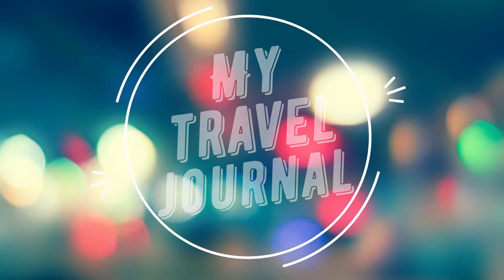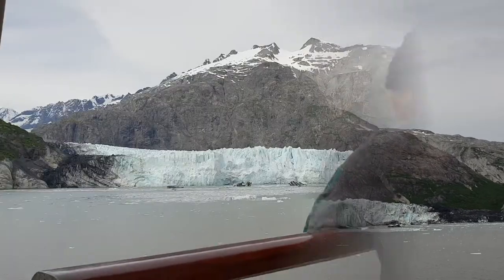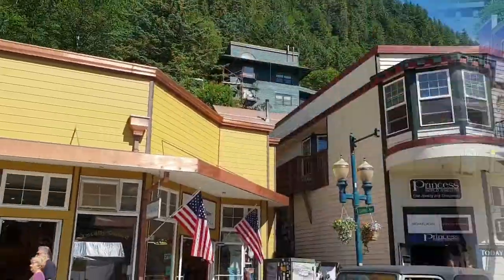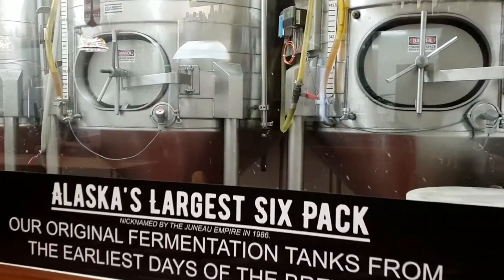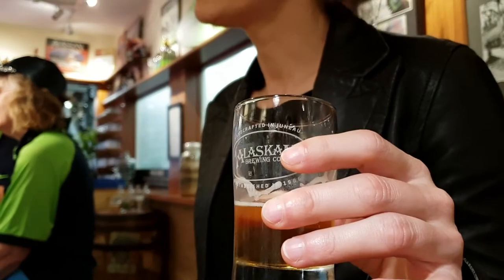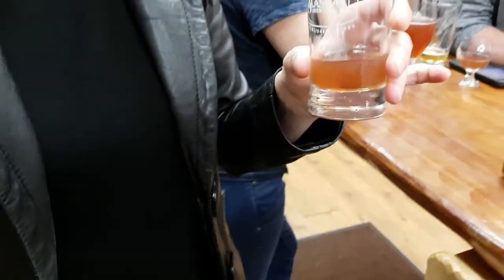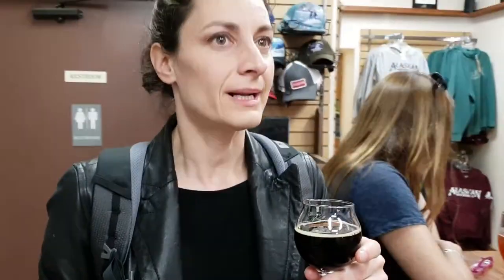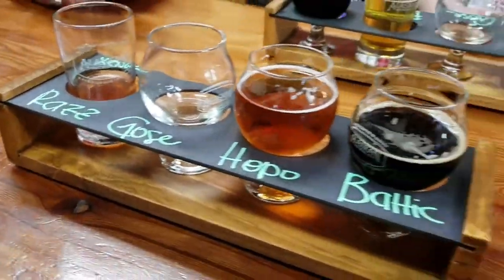ALASKA, day 2, WE GOT A LITTLE DRUNK WITH ALASKAN BEER │ My travel Journal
Alaska has so much to give, today we sail to Glacier Bay to spot some glaciers and then we will go to Juneau, the capital of Alaska.
In Juenau we will go to the brewery of Alaskan beer where we are going to try everything.

You can get the ticket for the tour for to the Alaskan brewing CO in downtown Juneau for $25.

Alaskan Brewing Co. Depot, 219 S Franklin St, Juneau, AK 99801

IPA  (India pale ale) is a hoppy beer style within the broader category of pale ale. could be from 5% to 9.7% of alcohol.